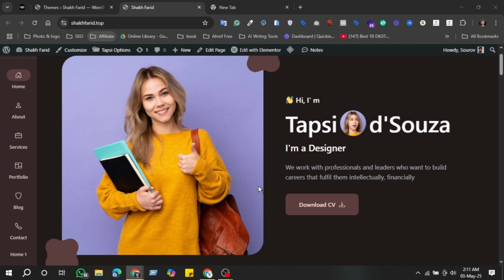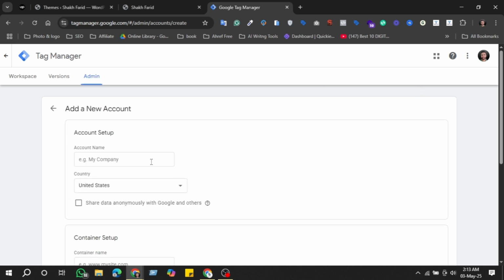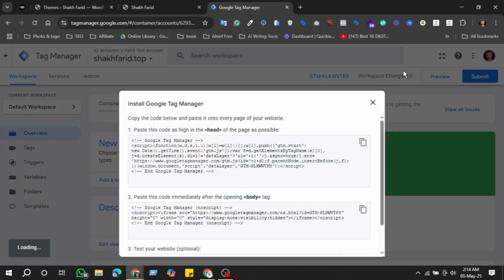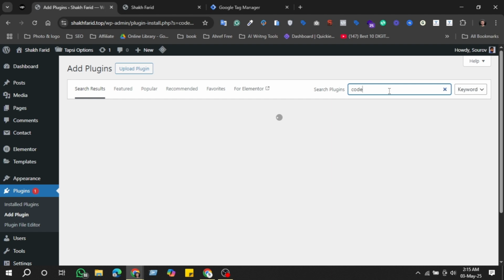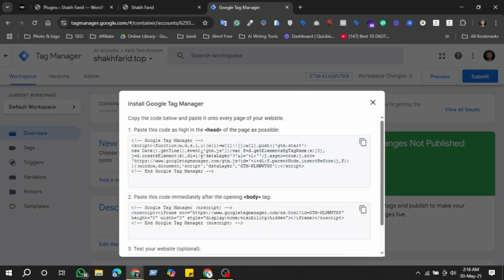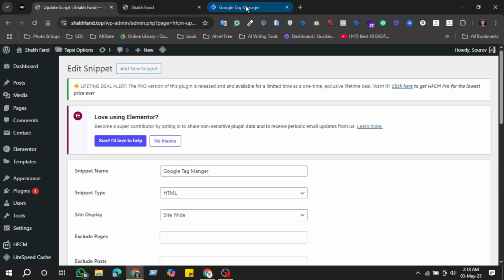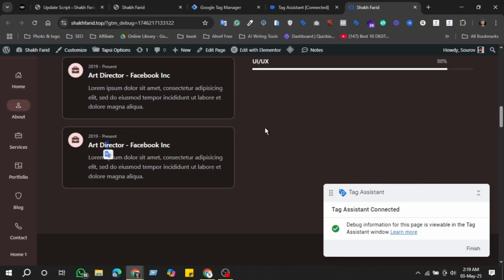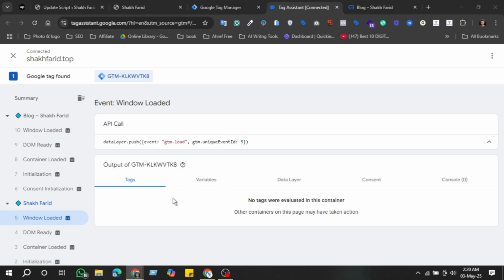How to Add Google Tag Manager with WordPress | Step-by-Step Tutorial (2025)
Learn how to connect Google Tag Manager with your WordPress website in this easy, step-by-step tutorial. Whether you're a beginner or a digital marketer, this video will help you integrate GTM into your WordPress site in minutes — no coding required!

Recommended Plugin: “Insert Headers and Footers” or “Wp Code”

📞 Need Help or Want to Hire Me?
I offer professional WordPress development, Google Tag Manager setup, and full digital marketing services.